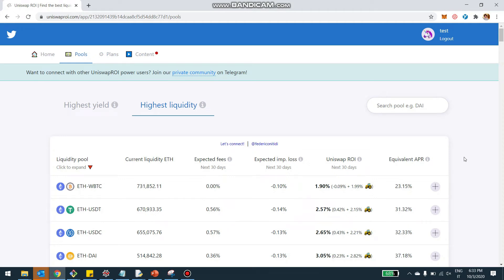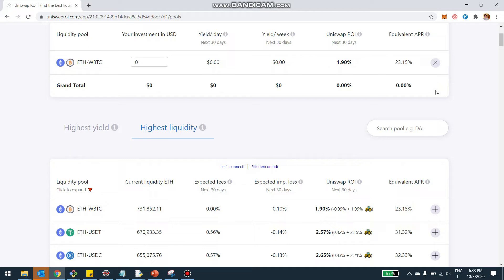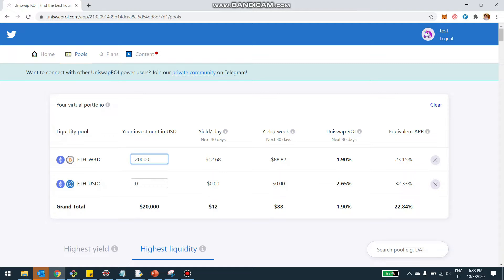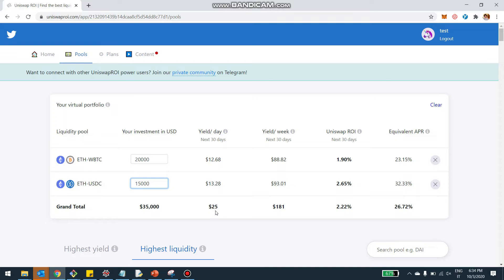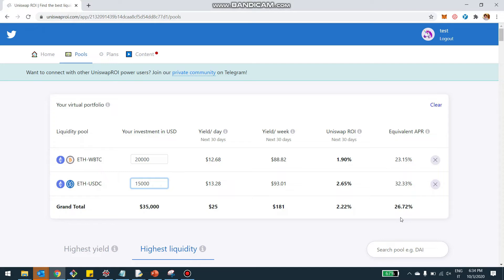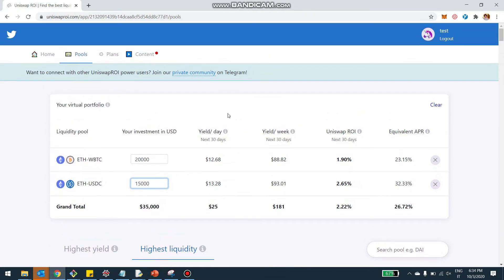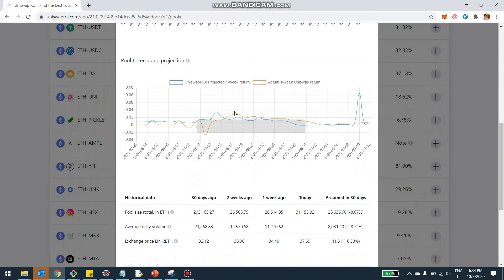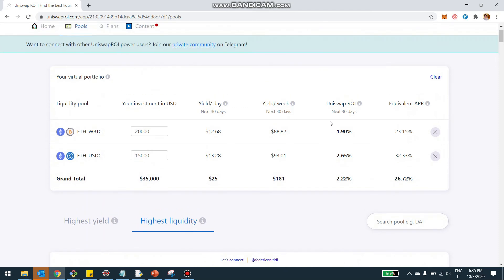How to build your Uniswap Virtual Portfolio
In this video we introduce a new feature of uniswaproi.com which allows you to build a virtual portfolio and simulate different allocations between pools.